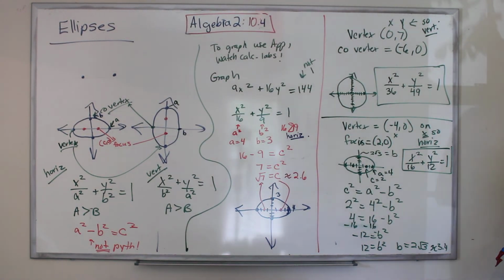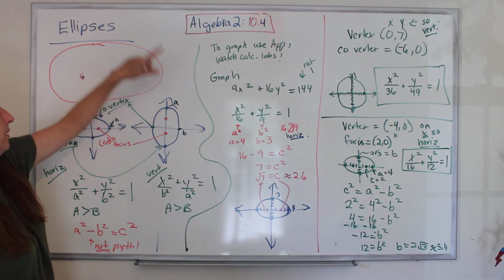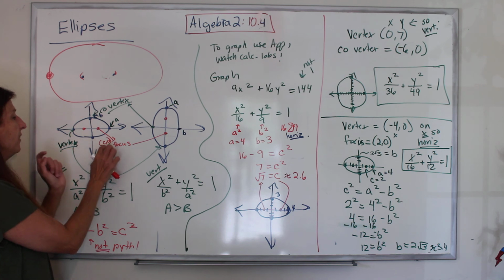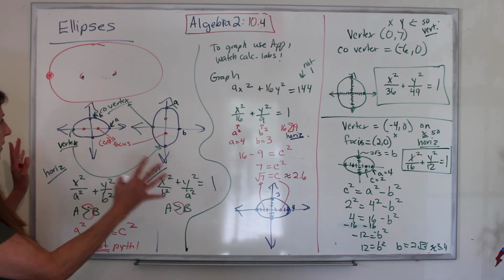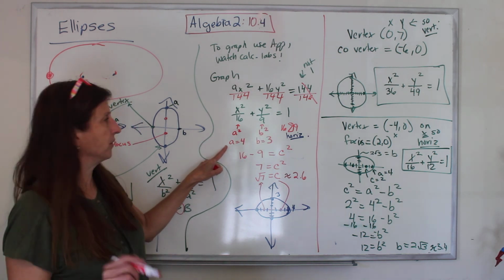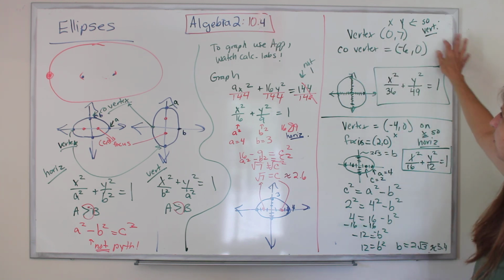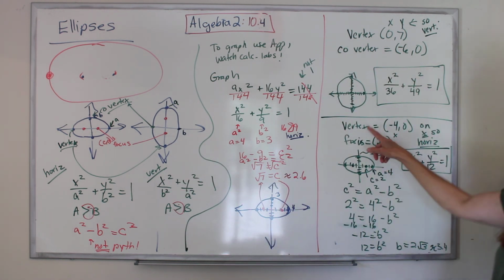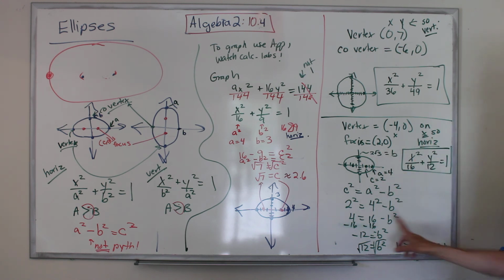Algebra II - (10.4) ellipses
Odds
day two - 10.4 p. 612 n. 19-23, 31-33, 51-55